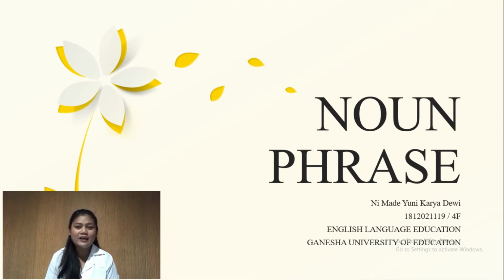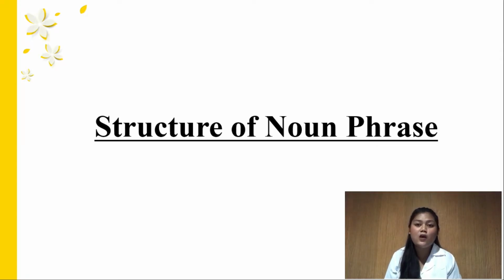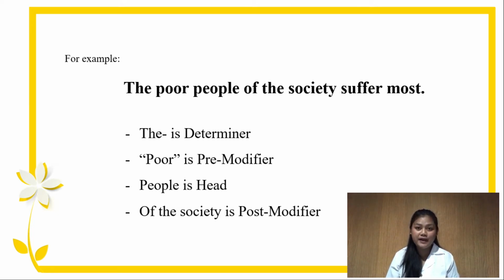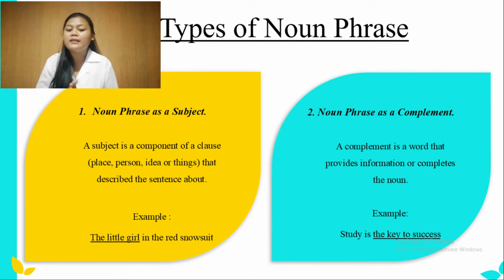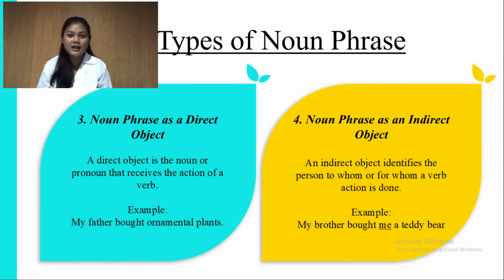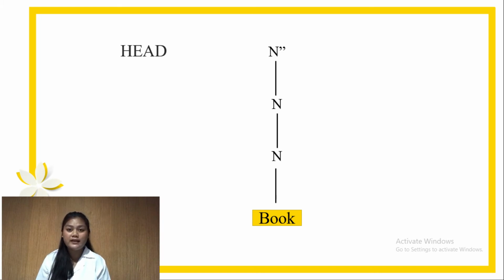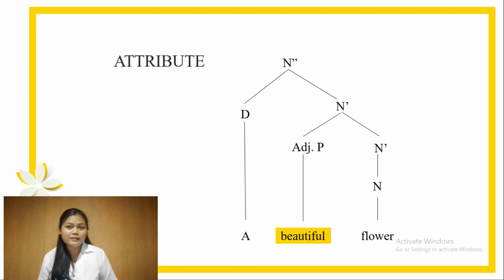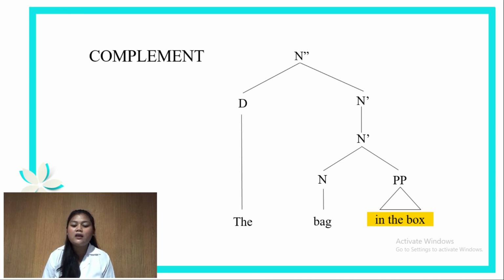NOUN PHRASE with X-Bar Theory || English Syntax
Hello everyone... I'm Yuni Karya Dewi (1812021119) in this video I would like to share the explanation about Noun Phrase with X-Bar Theory.
Hopefully you can understand easily and it can be useful for you...